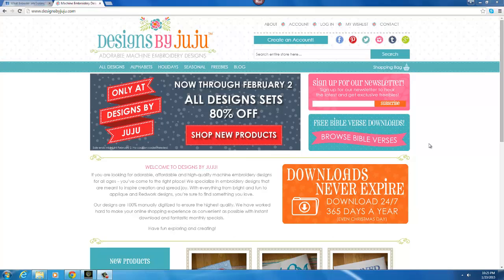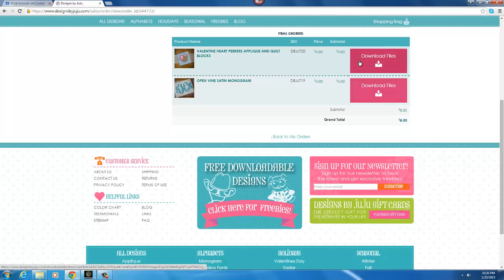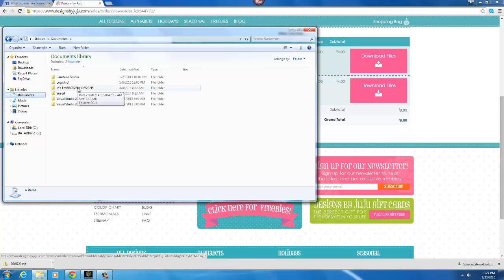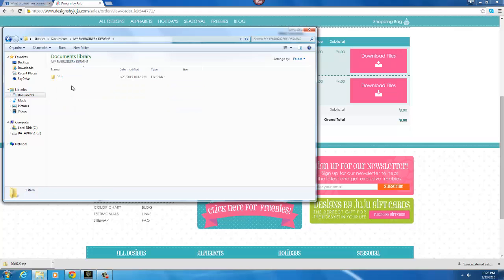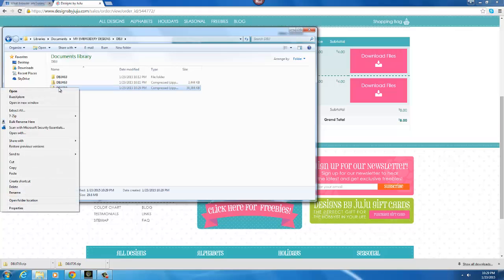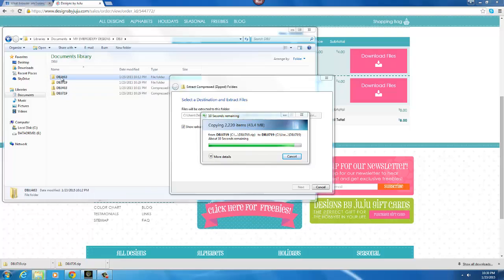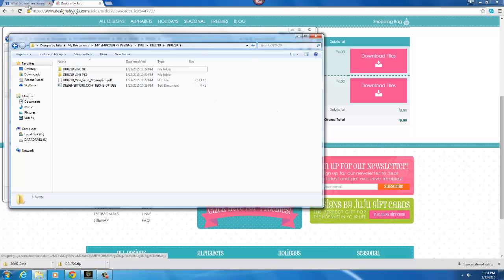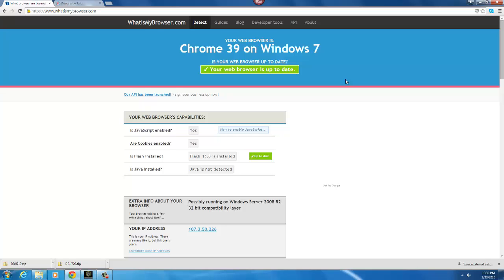How to download designs with the Google Chrome browser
Where did my designs go? In this video, we'll show you how to download your designs purchase using the Google Chrome web browser, so that you know exactly where you downloaded them to! **the same process in this video is also used in "Firefox"..right click and choose "Save Link As"